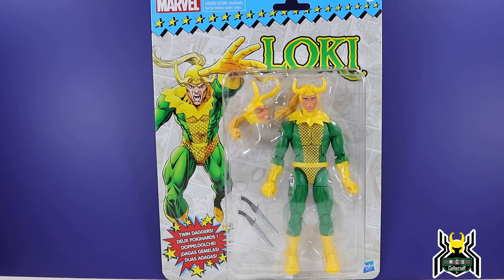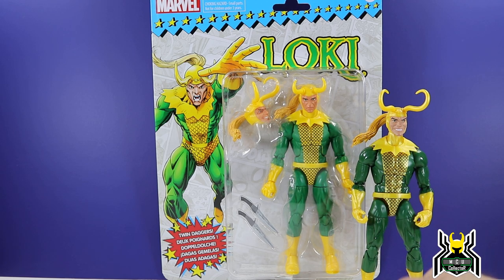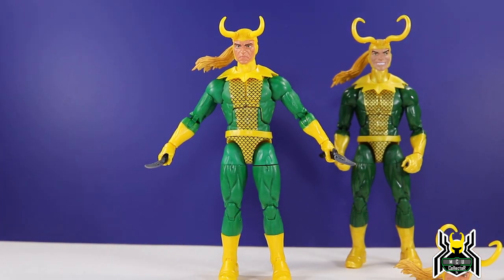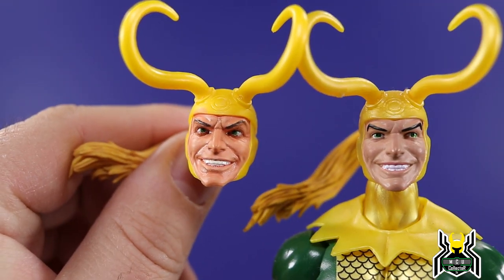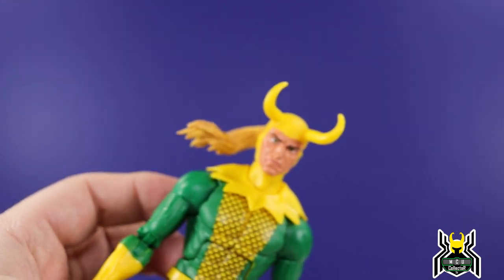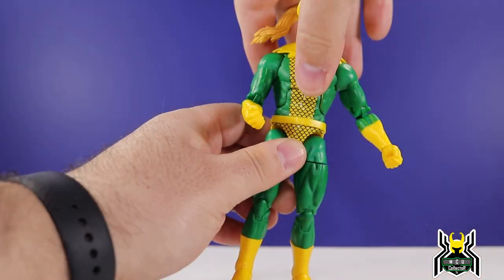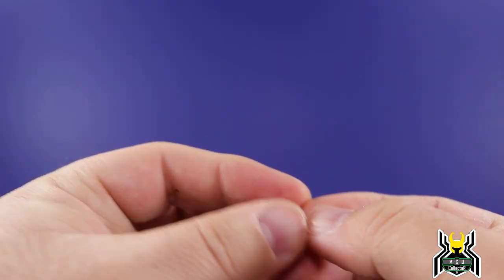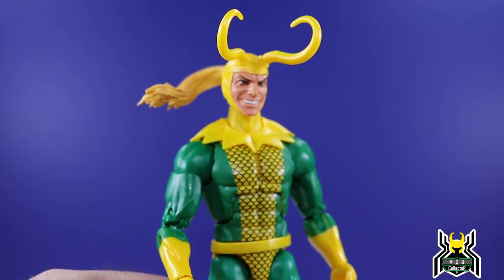Marvel Legends Retro Classic LOKI Vintage Avengers Thor Figure Review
Retro/Vintage
Avengers
LOKI